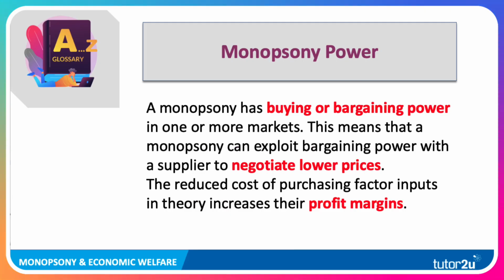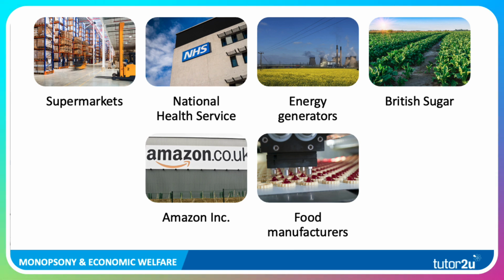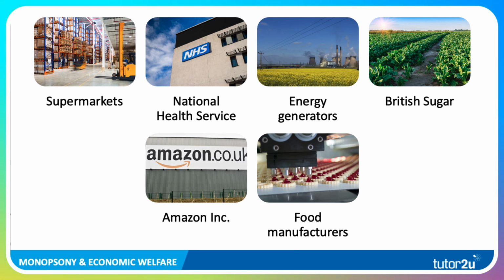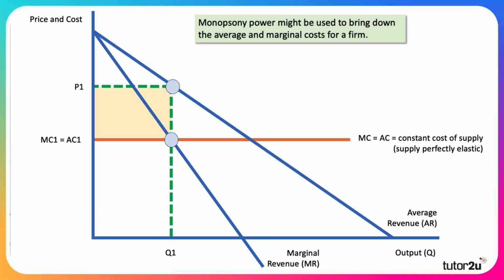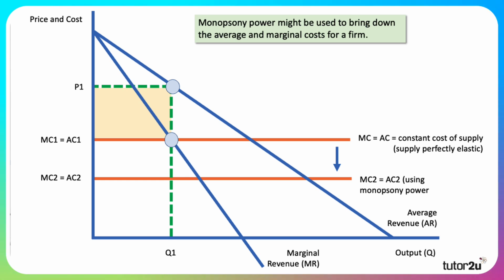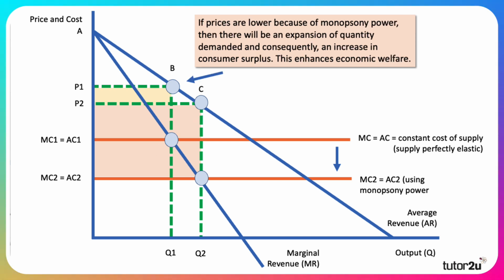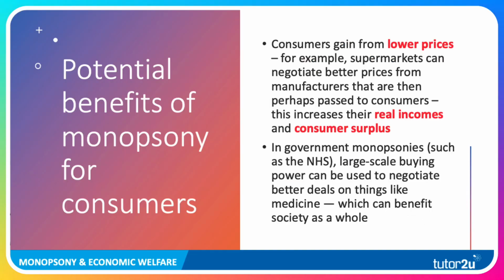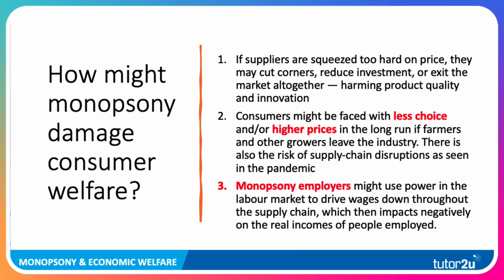Monopsony Power & Economic Welfare | Friend or Foe to Consumers?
In this revision video, we’re unpacking a concept that’s increasingly relevant in real-world markets — Monopsony Power. If you're revising for A-Level Economics, IB, or any of the major UK boards like Edexcel, AQA, OCR, WJEC, or CCEA, this is an essential topic to master for top marks in your upcoming exams!

💡 A monopsony exists when a single buyer — like a large employer or a dominant supermarket — has the power to push down prices from suppliers. But what does this mean for consumer welfare, market efficiency, and economic outcomes?

🧠 This video dives into:

How monopsonies like the NHS or supermarkets can use their buying power to cut costs and lower prices for consumers​
The microeconomic diagrams showing shifts in marginal cost and output due to monopsony behaviour​
A balanced discussion of how monopsony power can boost consumer surplus — but also create risks of supplier exit, lower wages, and reduced innovation over time​
📌 And yes — we’ll even cover the gold-dust evaluation points that could help you hit Level 5 in your 25-mark essays.

🧠 Keynote Summary – What You’ll Learn:
Definition of monopsony power and how it allows dominant buyers to negotiate lower prices​
Impact on economic welfare: lower prices can expand output and increase consumer surplus in the short run​
Use of monopsony power in labour markets and public services — e.g., NHS bulk-buying to cut drug costs​
Diagrams showing changes in costs, equilibrium price, and output due to monopsony power
Drawbacks: long-term risks to suppliers, workers, and innovation when monopsonists squeeze too hard​
🔑 Exam Gold: Monopsony power isn’t inherently good or bad — it depends on context, market structure, and regulation​
🎯 Perfect for students aiming to evaluate power dynamics in factor markets and score big in exam essays!

Hit play, revise smarter, and take your microeconomics revision to the next level! 📚💪